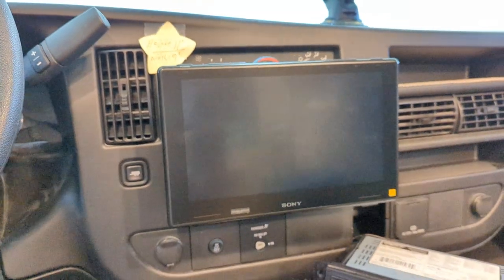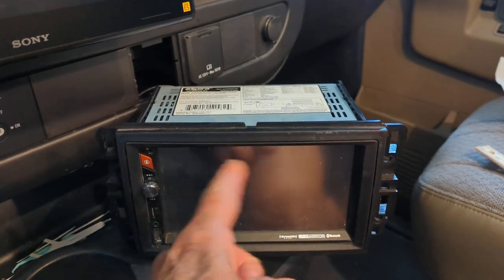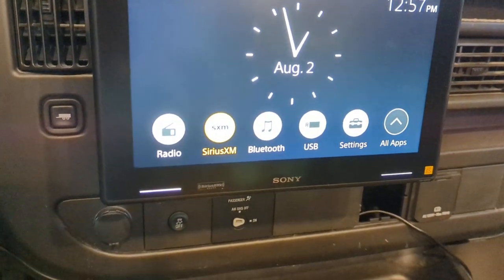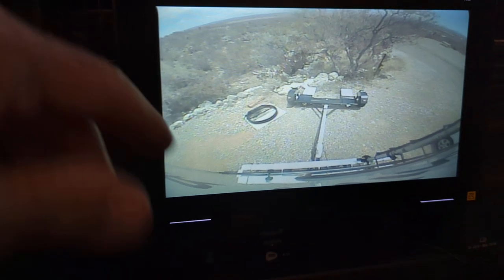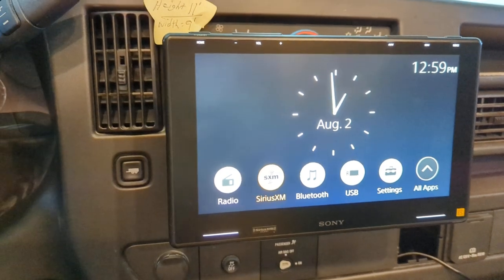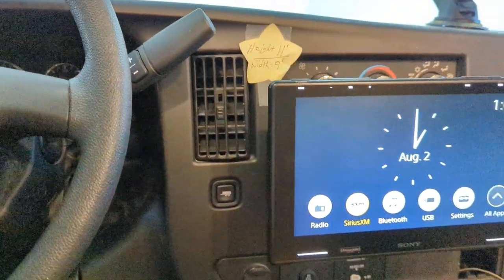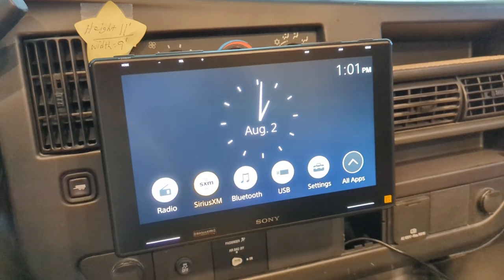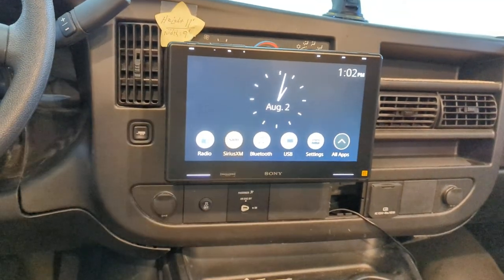NEW SONY LARGE SCREEN CAR / RV RADIO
THIS RADIO HAS AN 11" TOUCH SCREEN...APPLE / ANDROID / BLUETOOTH, etc... AMAZON NOTE: could not find link for the SONY RADIO I have...11" screen!!!   Thanks!!!